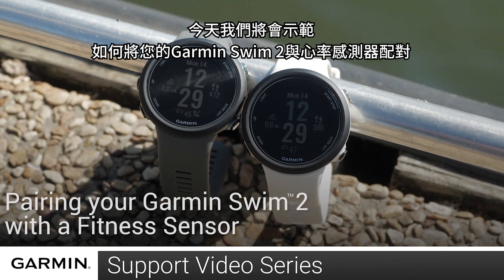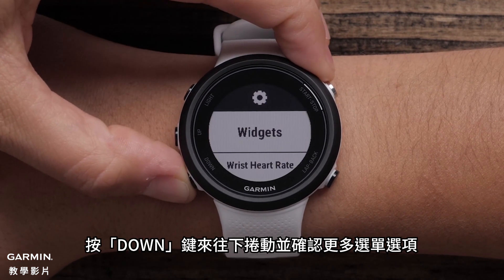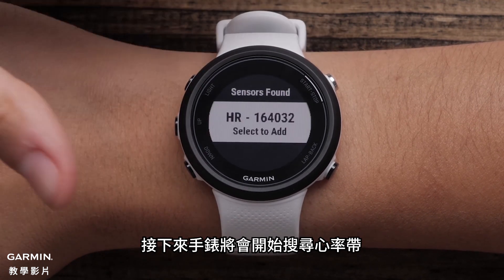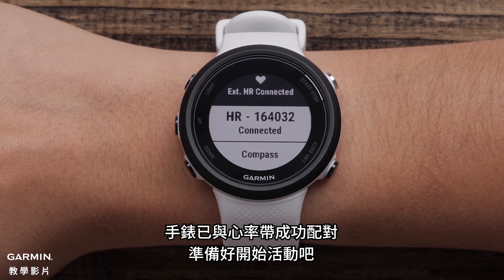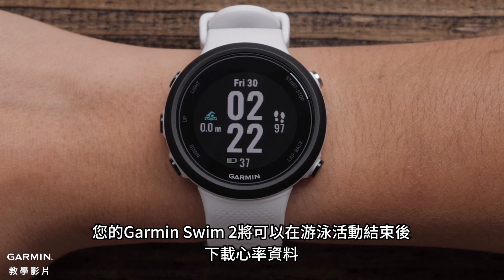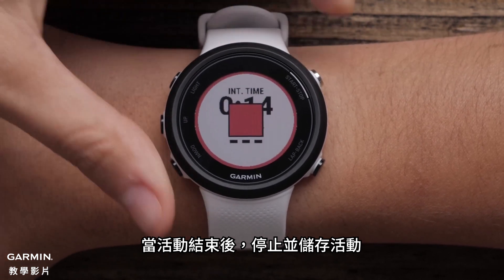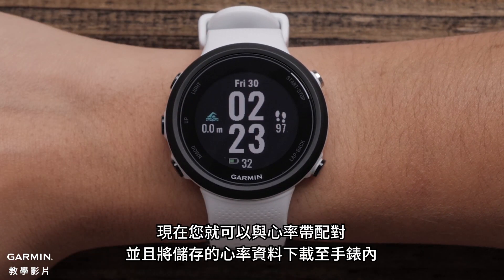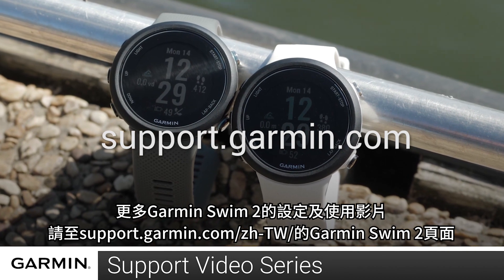【教學】Garmin Swim 2：與心率感測器配對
這篇影片將會解說如何將您的Garmin Swim 2智慧手錶與心率感測器配對。